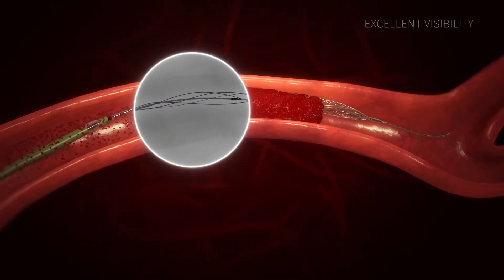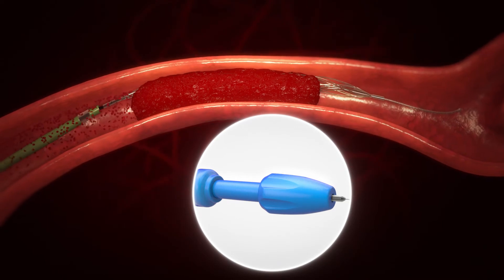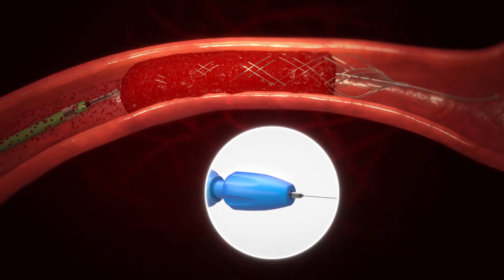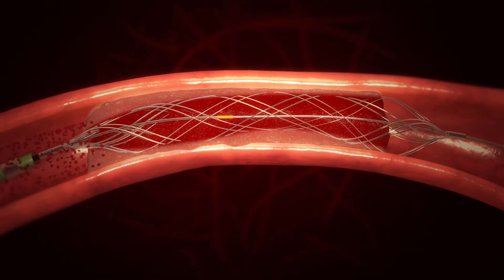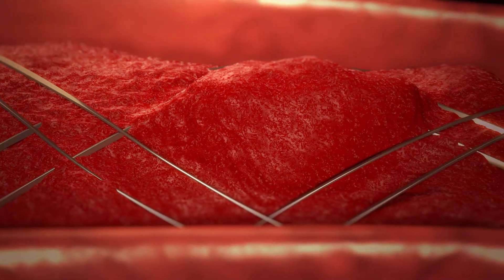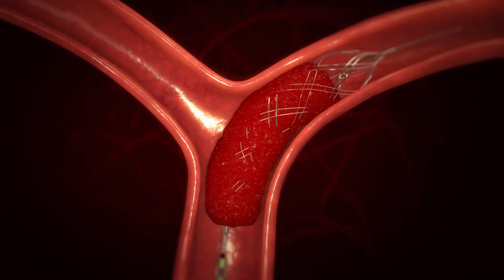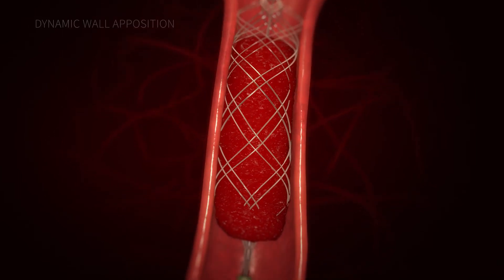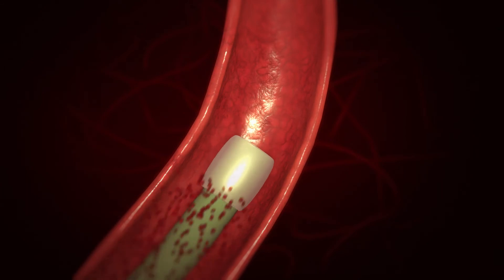CATÉTER DE TROMBECTOMÍA - STREAM - Perflow Medical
StreamTM
Red Dinámica de Neuro-Trombectomía
El Stream pone al médico al mando del procedimiento con una red trenzada radiopaca, fácil de usar y totalmente controlada, para ajustes en tiempo real.

Control que impacta los resultados
El Stream se desarrolla utilizando la plataforma CEREBRAL NETTM, una tecnología de trenzado patentada con control probado en tiempo real y excelente radiopacidad. El diseño único del dispositivo evita el colapso en una anatomía tortuosa y permite optimizar la aposición de la pared. El alto cumplimiento y la versatilidad de Stream proporcionan el mejor ajuste para una amplia gama de tamaños de vasos y diversas anatomías.